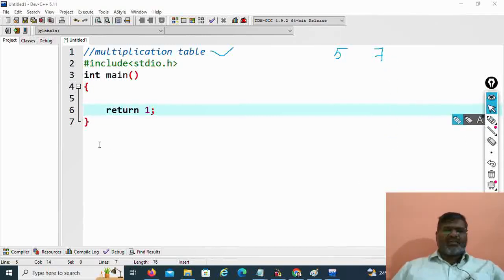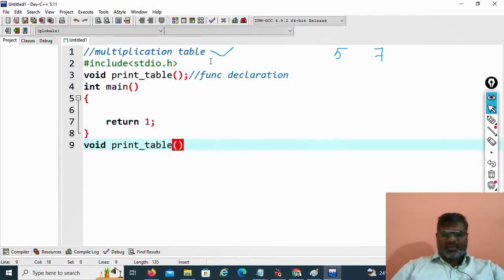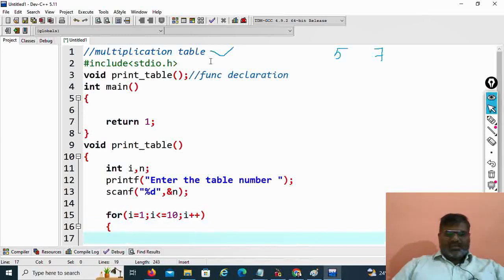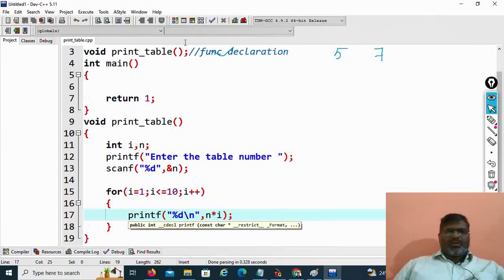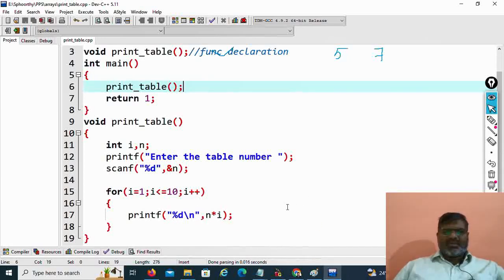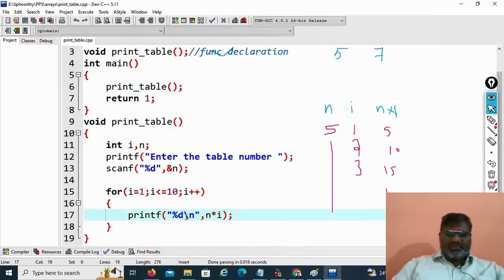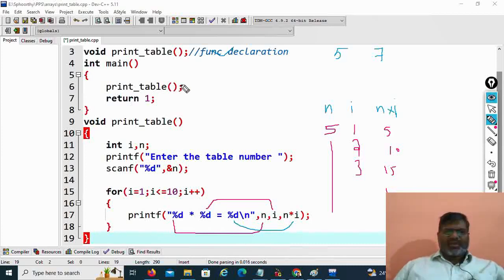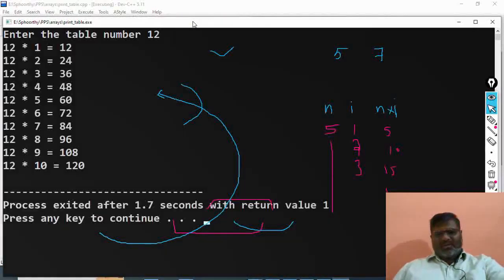C9.3|multiplication table using functions | C language | for Beginners | Dr. Khaja Masthan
types of functions based on return type and argument list
1. function without arguments and without return type
2. function with arguments and without return type
3. function with arguments and with return type
4. function without arguments and with a return type
A function is a sub program which performs a specific task